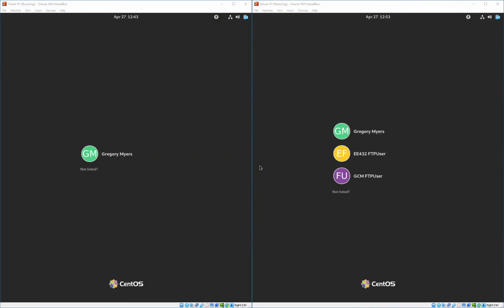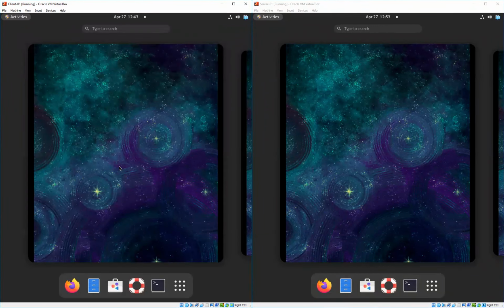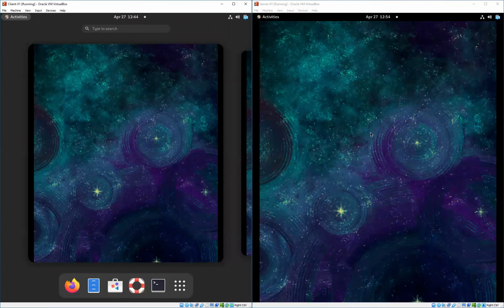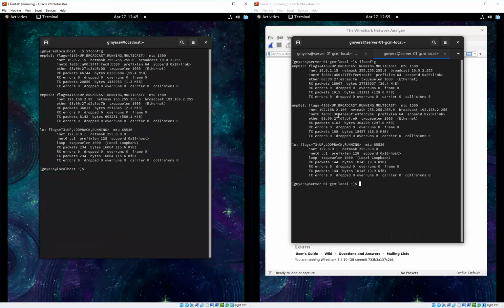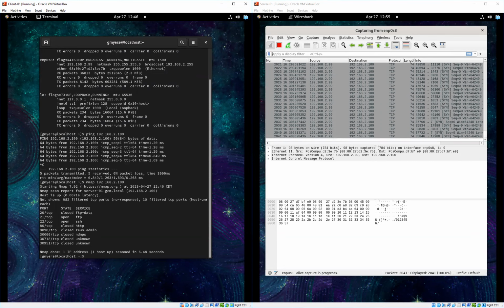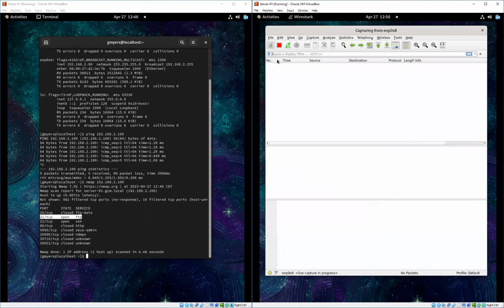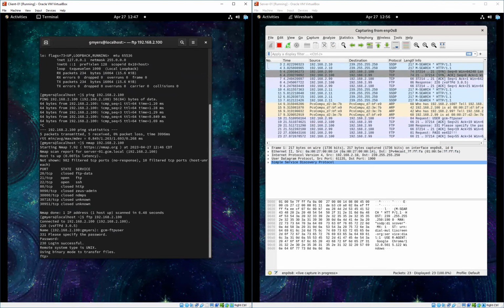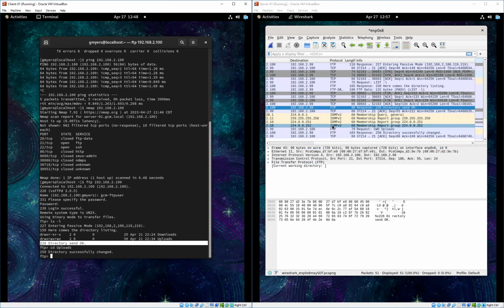Oracle VM VirtualBox Manager (Centos VSFTP Wireshark)